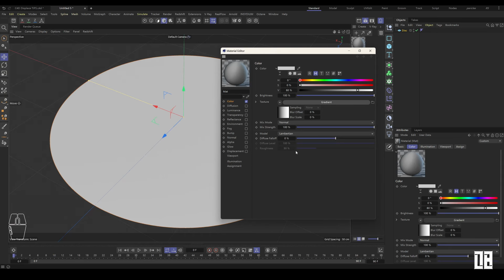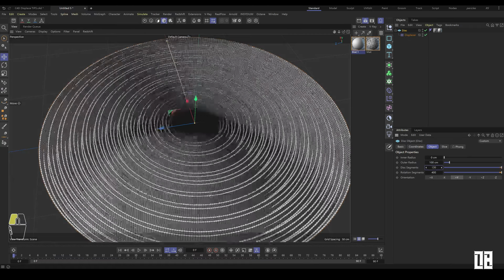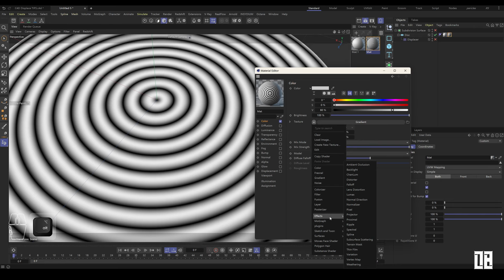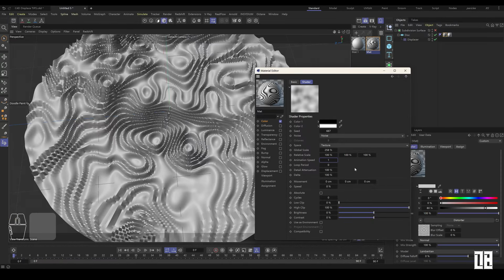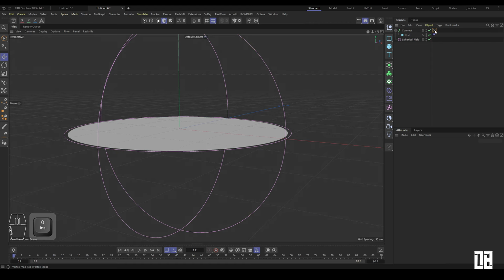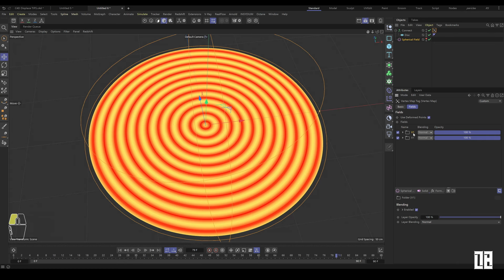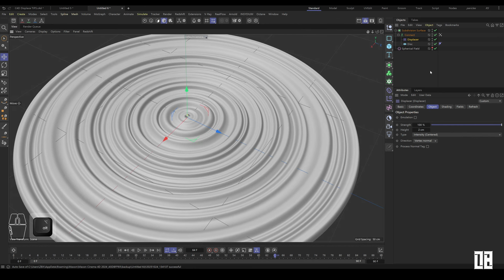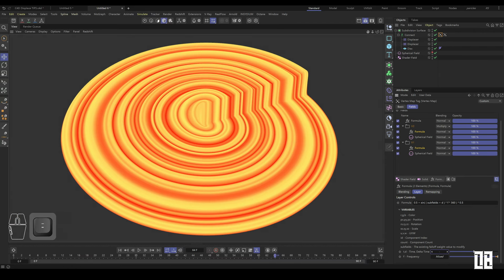Master the C4D Displacer Deformer: Create Stunning 3D Effects (Step-by-Step Tutorial）